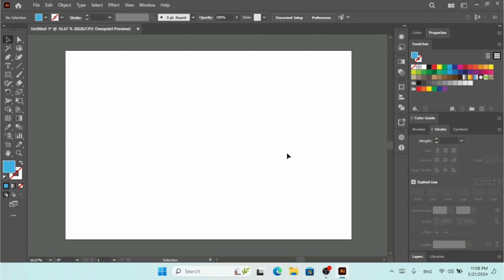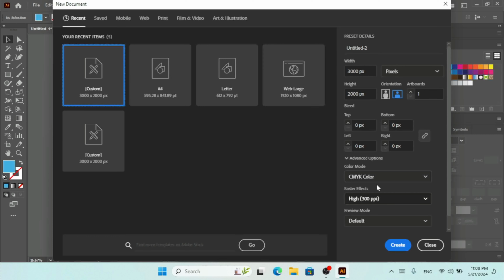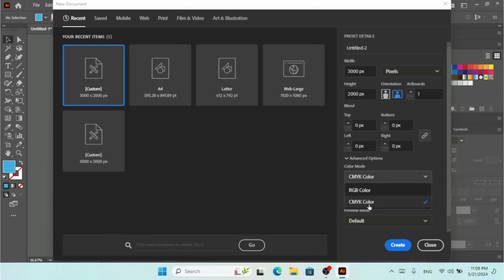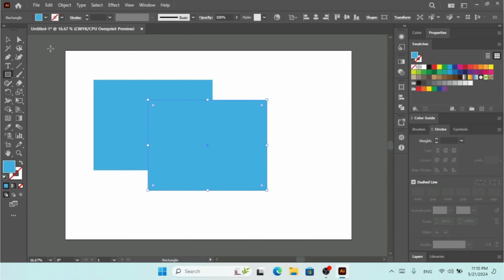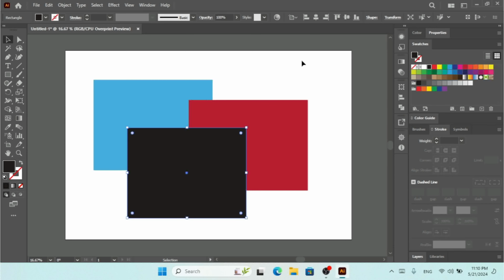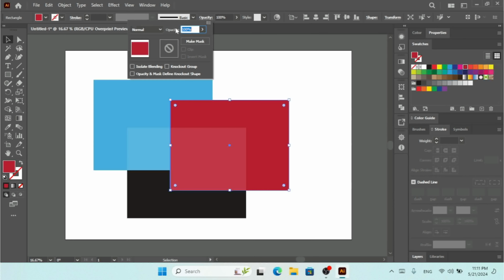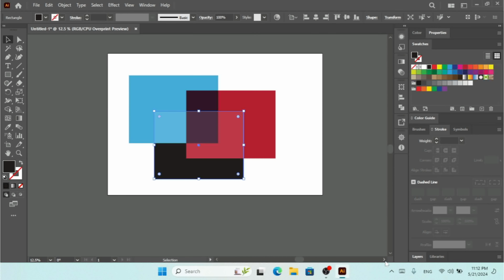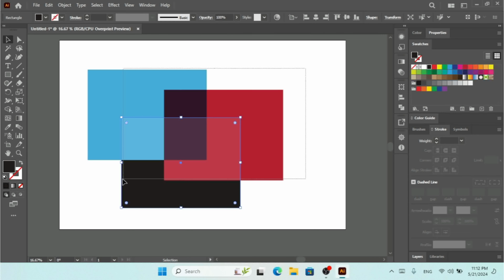Change Your Document Color Mode With Adobe Illustrator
in this video you will learn to change your illustrator document color mode to CMYK or RGB and see the differences when we switch between these color modes.